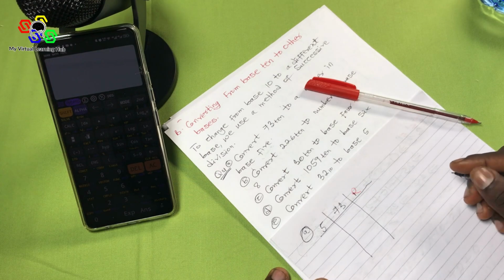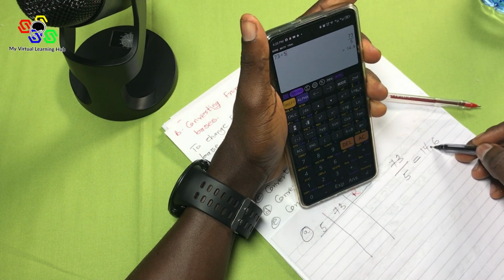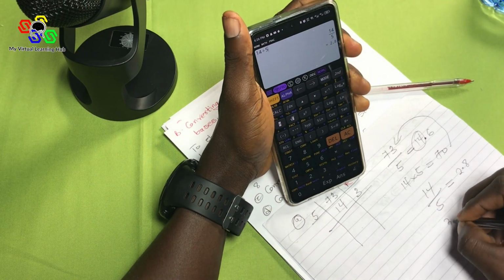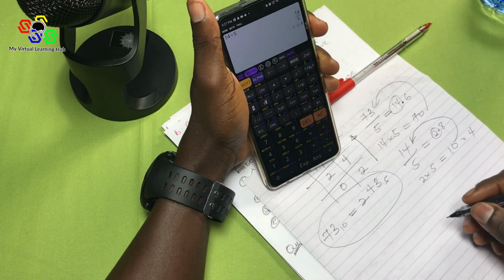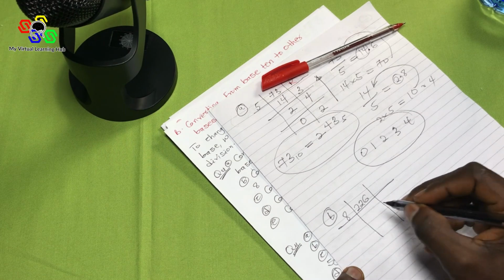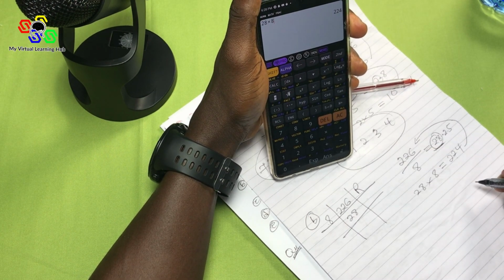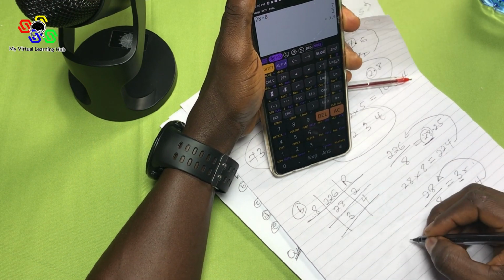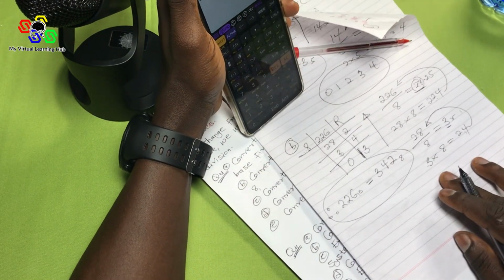NUMBER BASES - CONVERTING FROM BASE TEN TO OTHER BASES PART (ONE) [LESSON TWO]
When it comes to number systems, we often think of the decimal system, which uses 10 digits from 0 to 9. However, there are many other number systems that exist, such as binary (base-2), octal (base-8), and hexadecimal (base-16). Each of these number systems uses a different set of digits to represent numbers.

Understanding number systems is important not only for computer science and programming, but also for everyday life. For example, when we see a price tag with a dollar sign and a number, we automatically know that it is referring to the decimal system. However, if we see a string of 1's and 0's, we know that it represents a binary number.

In addition to the commonly used number systems, there are also less common ones, such as base-3, base-4, and base-12. Each of these number systems has its own unique set of advantages and disadvantages, depending on the application.

Overall, having knowledge of different number systems can help us better understand the world around us and how numbers are represented and manipulated. With the increasing use of computers and technology in our daily lives, understanding number systems is becoming more and more important.When it comes to number systems, we often think of the decimal system, which uses 10 digits from 0 to 9. However, there are many other number systems that exist, such as binary (base-2), octal (base-8), and hexadecimal (base-16). Each of these number systems uses a different set of digits to represent numbers.

Overall, having knowledge of different number systems can help us better understand the world around us and how numbers are represented and manipulated. With the increasing use of computers and technology in our daily lives, understanding number systems is becoming more and more important.